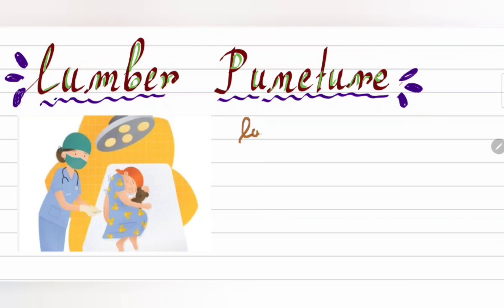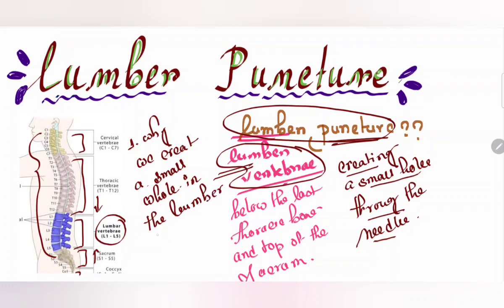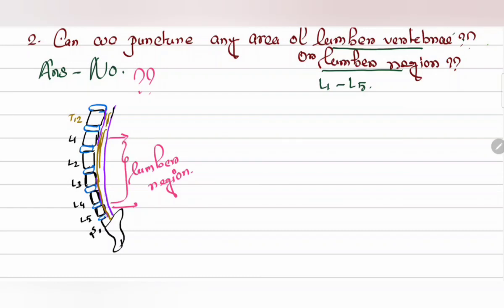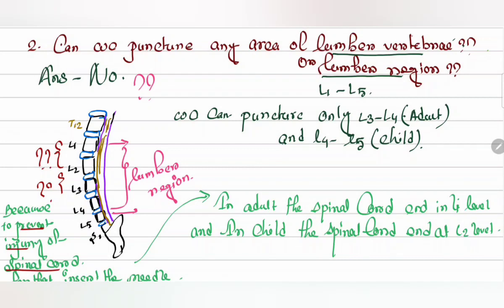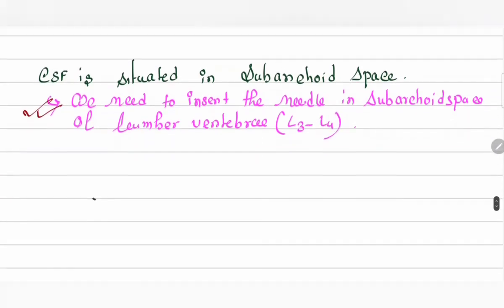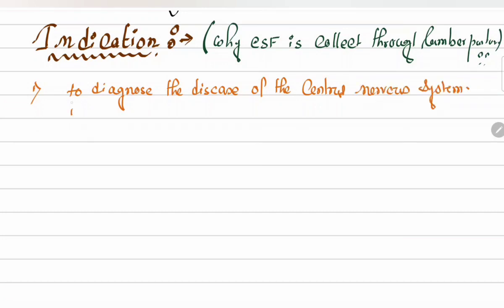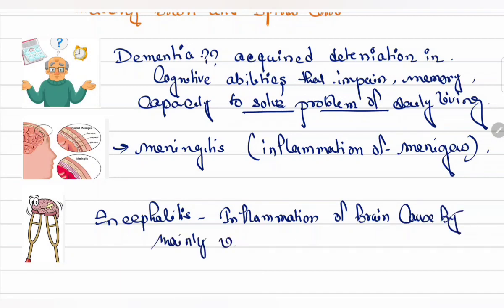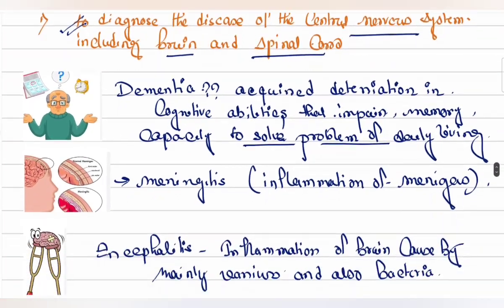LUMBER PUNCTURE//// NORCET AND ESIC NURSING COMPETITIVE EXAMS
what is lumber puncture? site and indication of lumber puncture